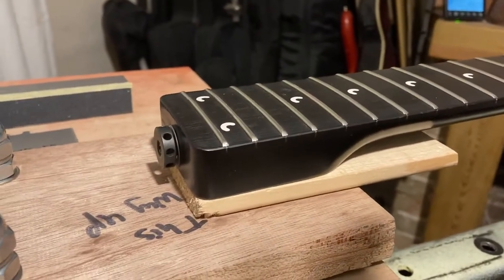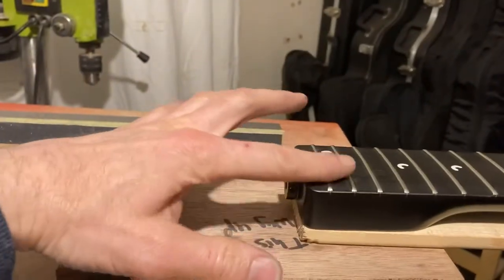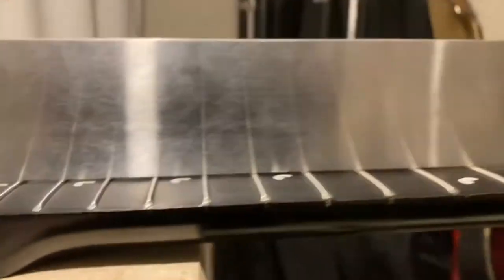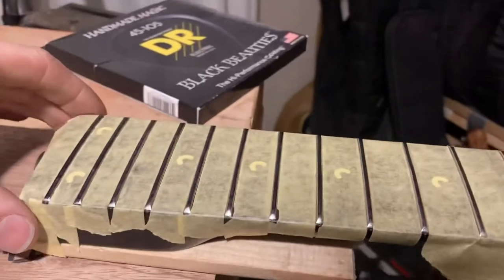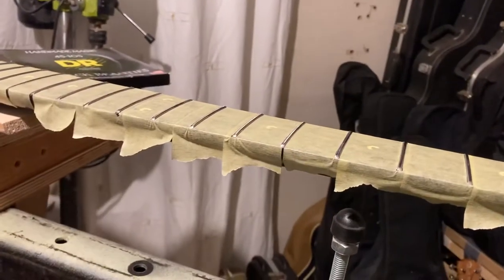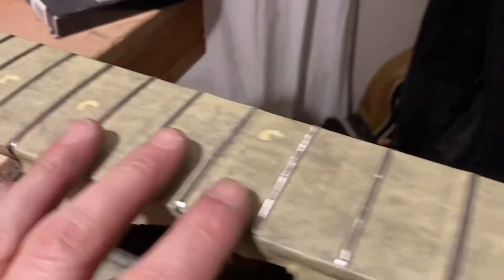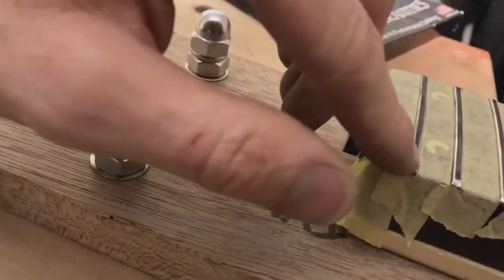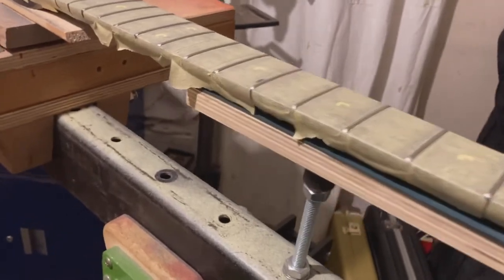Ernie Ball MusicMan Bongo fret level and dress to cure a hump caused by moisture intake.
I talk about the process of dressing frets to achieve a level run into the bridge.